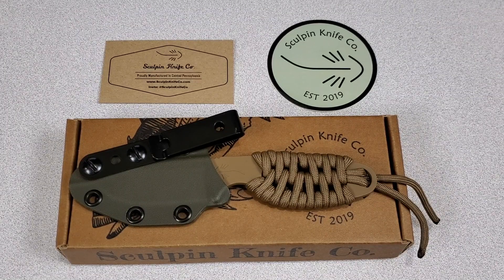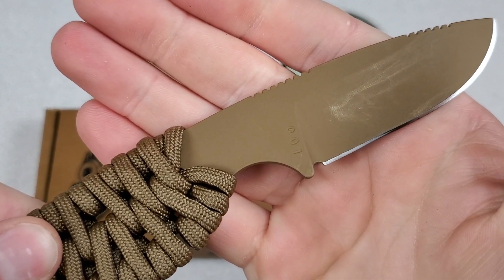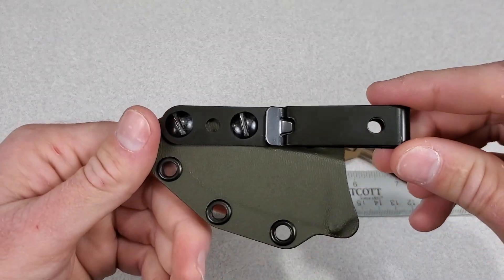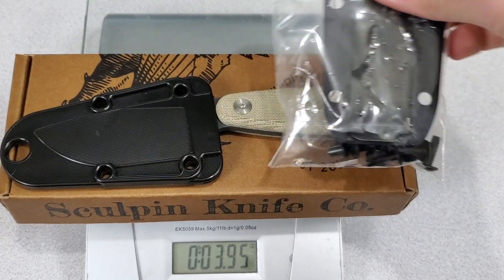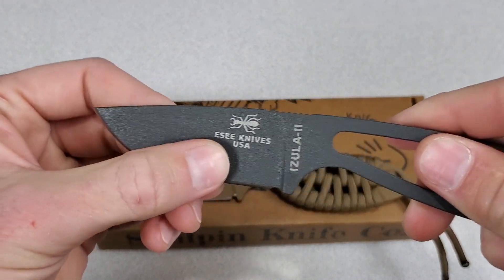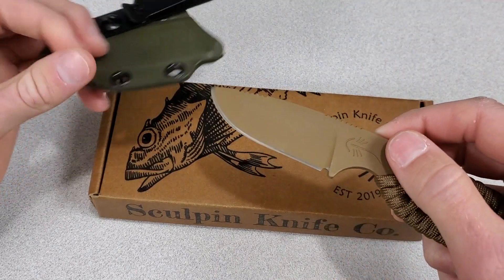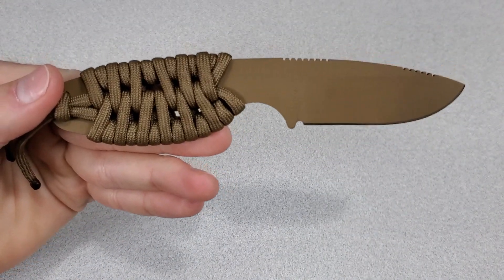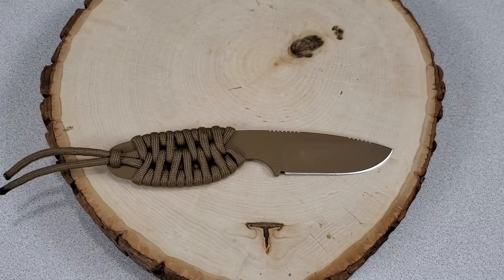NEW Sculpin Knife Co. Scout Fixed Blade MADE IN USA "Izula Killer?"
Follow Sculpin Knife Co on Instagram

0:00 Unboxing / Music
0:32 Intro
2:48 Specs
3:38 Izula VS Scout
7:02 Likes / Dislikes
8:58 Final Thoughts
9:19 Size Comparisons